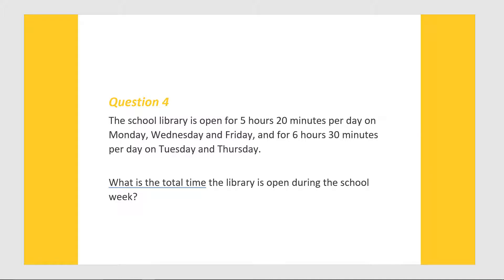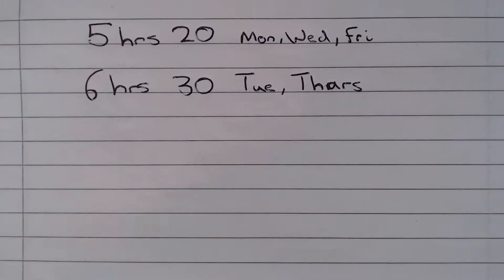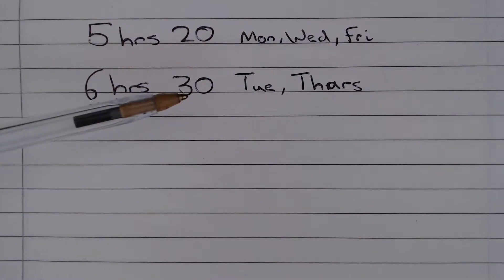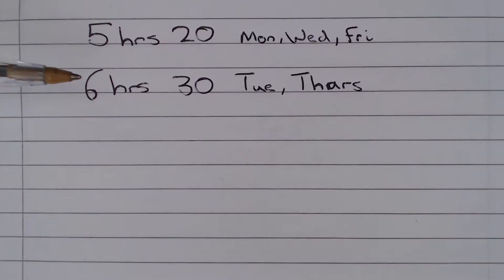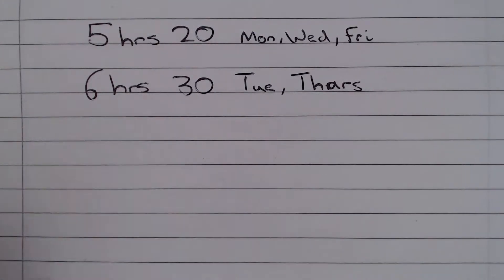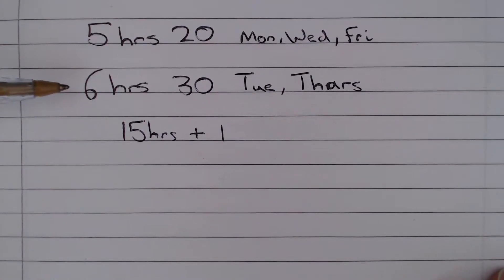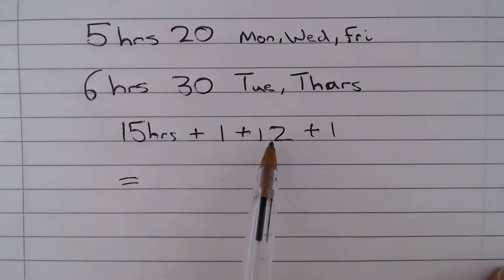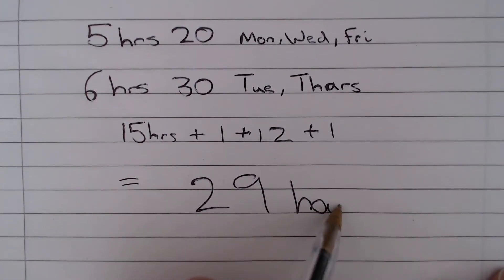Test 4 Q4 –Numeracy Skills Government Test Model Solutions